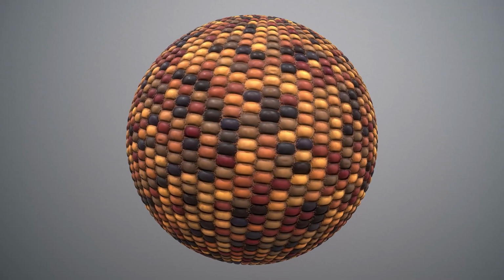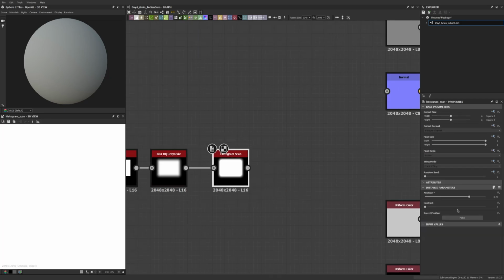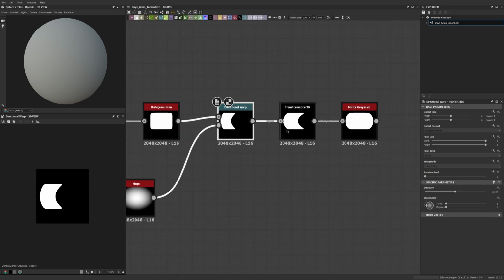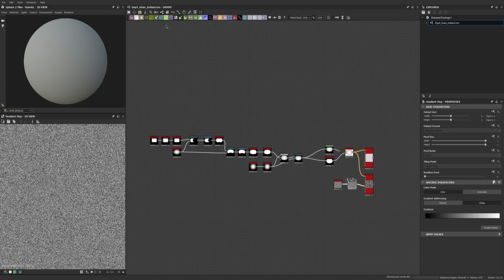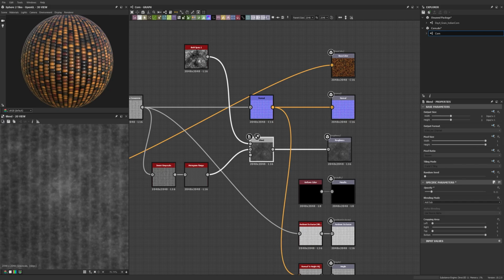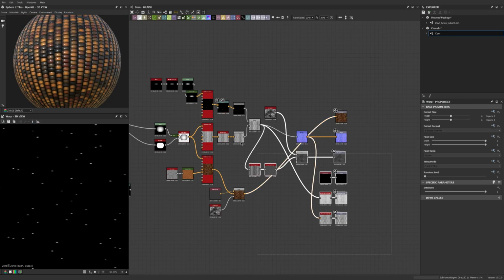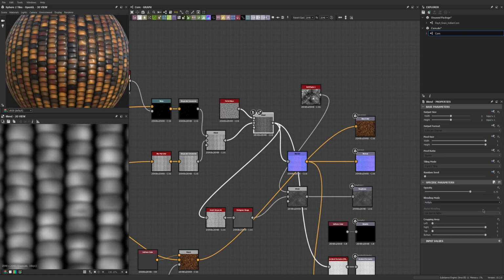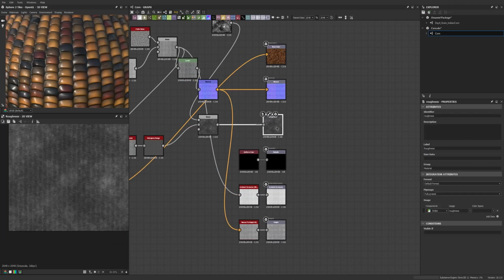Nodevember 2020 - Harvest Corn | Substance Designer Timelapse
Here we are with day 4 of Nodevember where the theme is GRAIN :D yay, corn!

Nodevember has not been around for too many years but I think it's a lot of fun. In Nodevember, artists will attempt to create something procedural, based on daily theme suggestions, every day of November. If you are looking to participate, here is a link to the topics for Nodevember 2020!

Make sure to tag all your social media posts with Nodevember and Nodevember2020